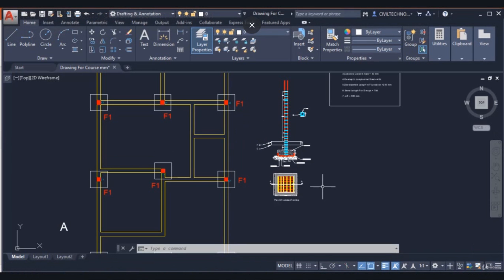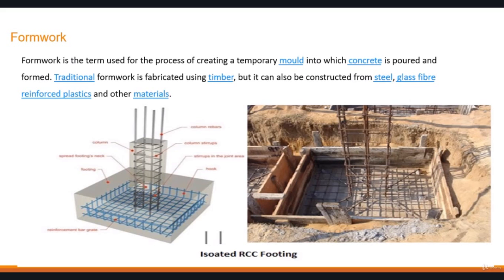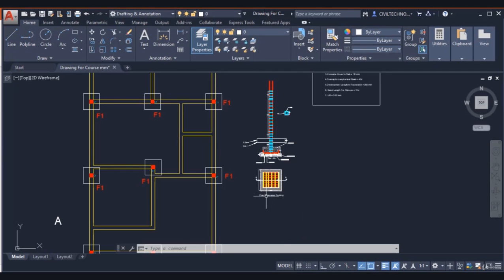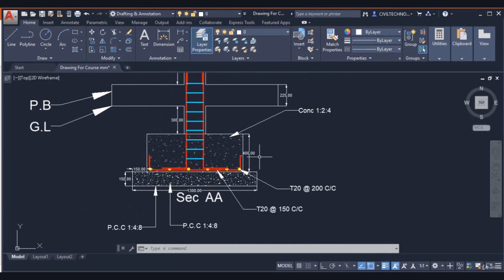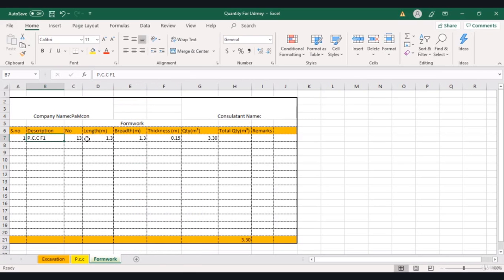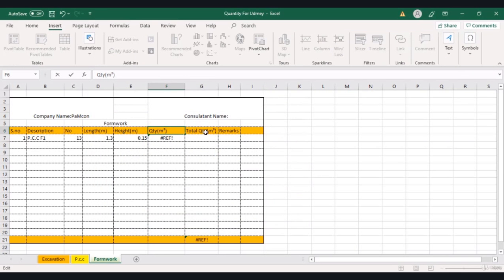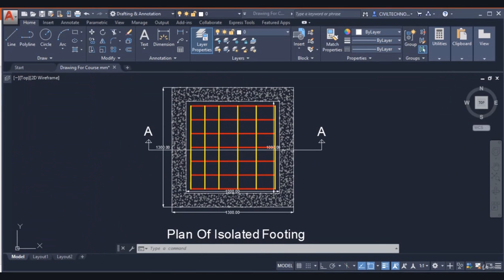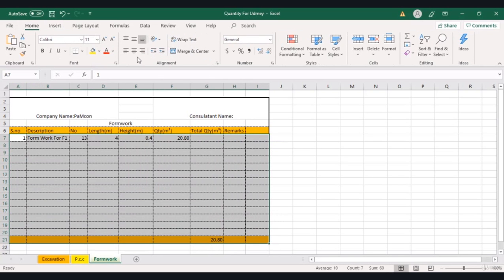How to find Quantity of Form-work In Foundation